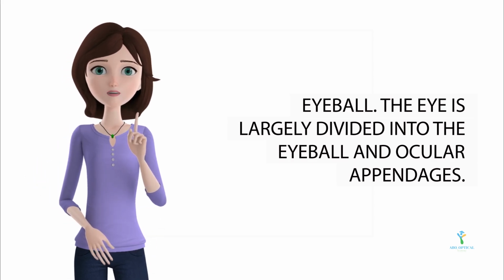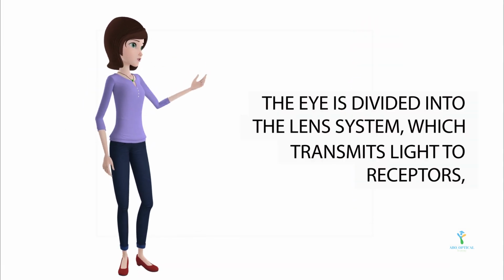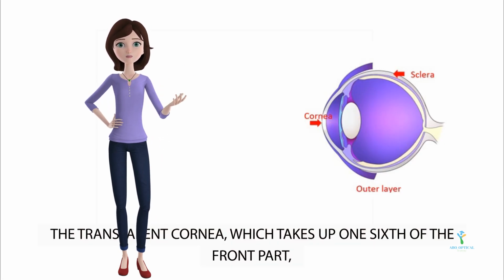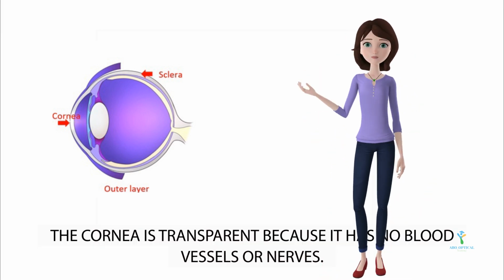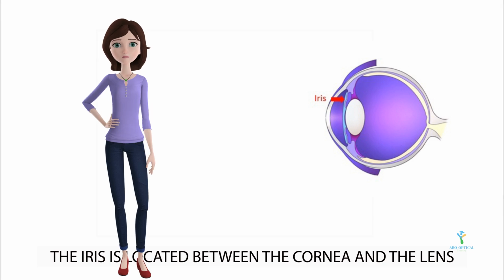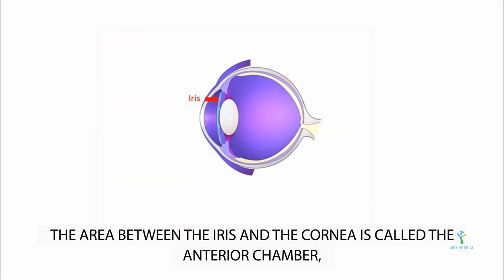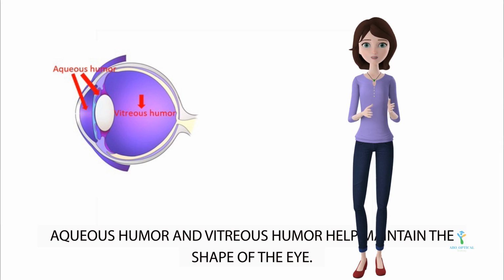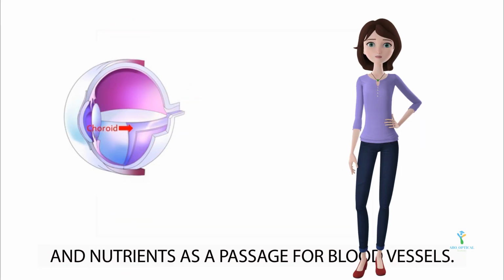EYEBALL안구 01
ABO-NCLE TEST (OPTICAL PHYSIOLOGY BASIC)